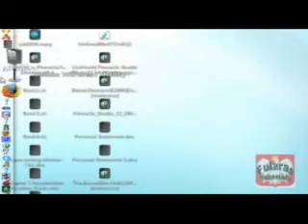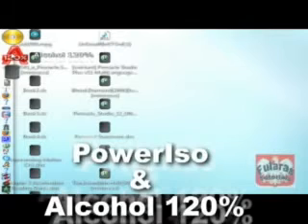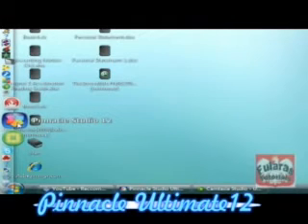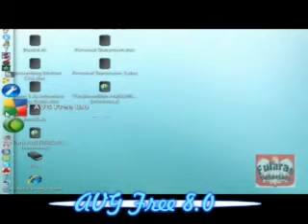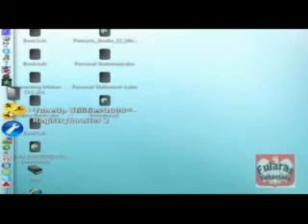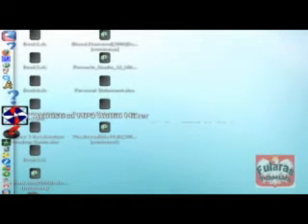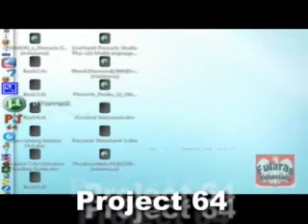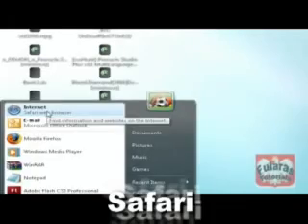Software to have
If you have any questions or comments